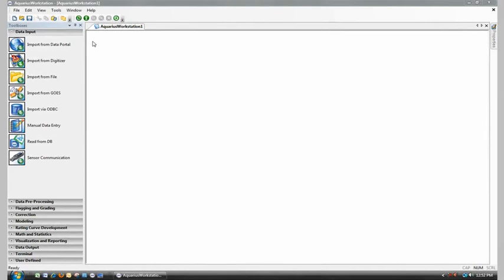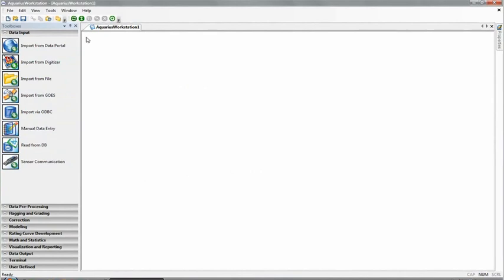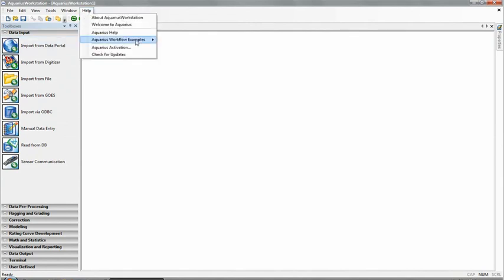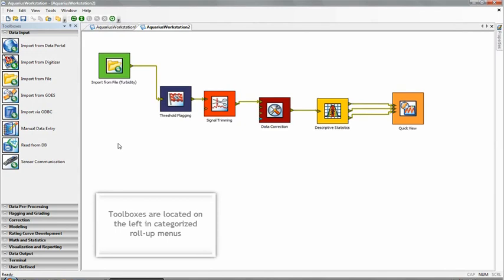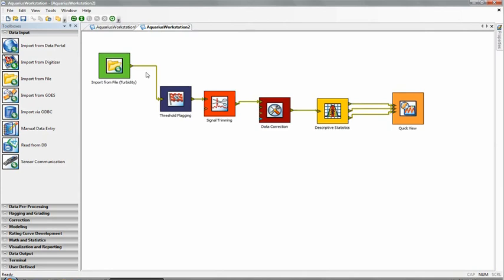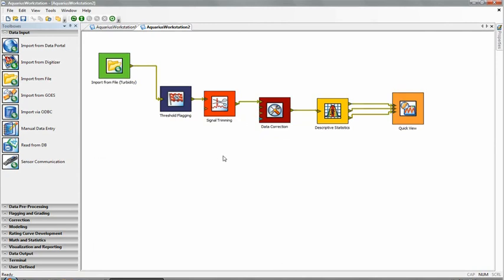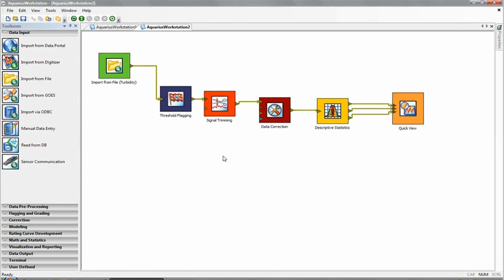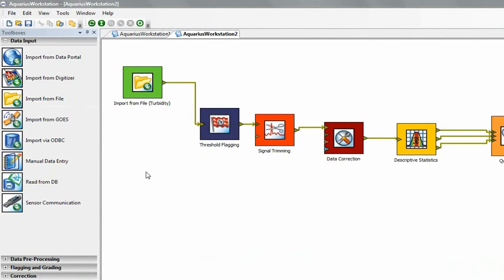AQUARIUS Time-Series 3x - Whiteboard - AQUARIUS Basic Concepts